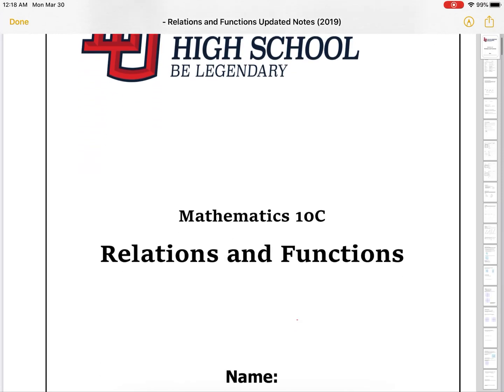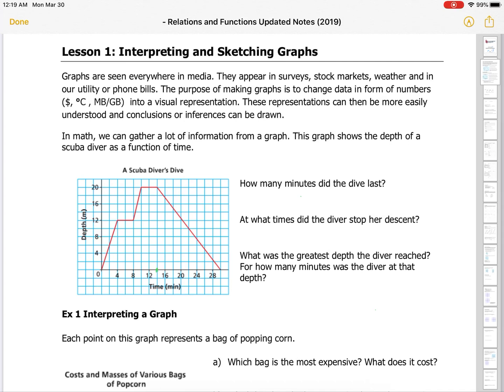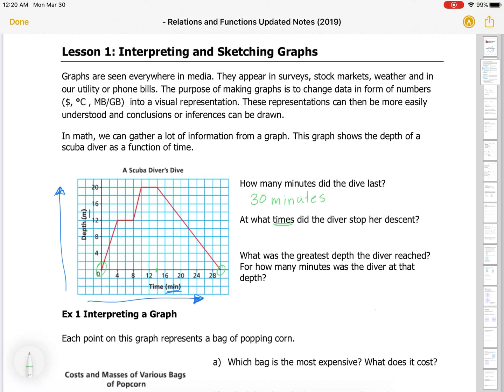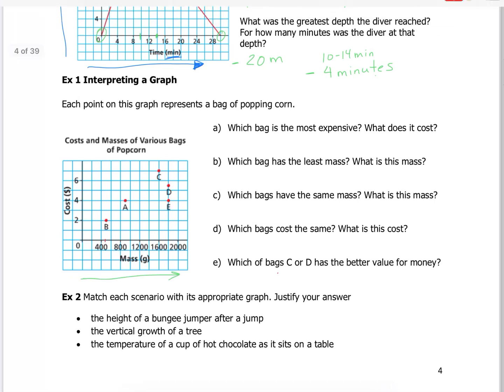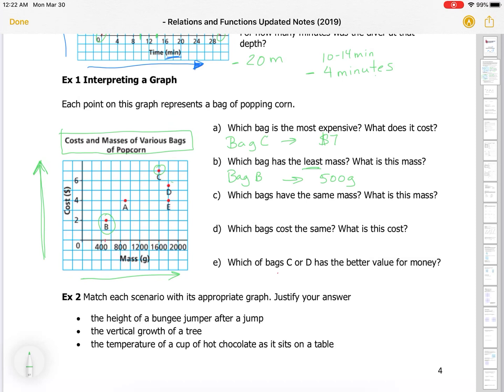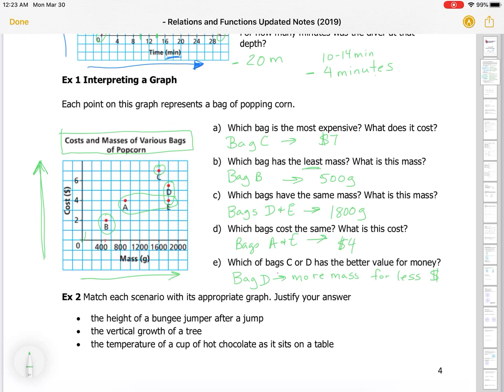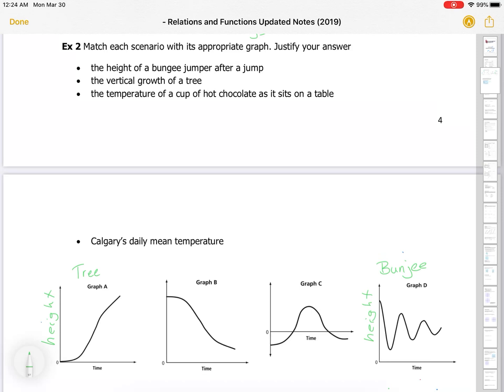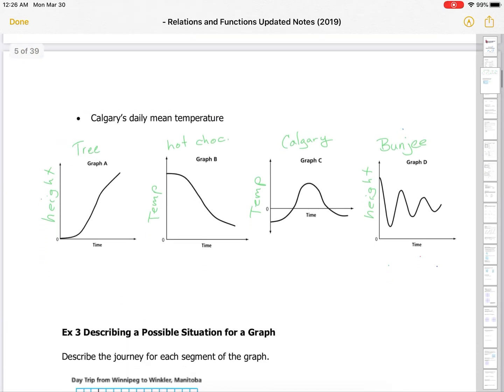Math 10C Relations and Functions: Lesson One - Interpreting and Sketching Graphs A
- Reading and interpreting Graphs